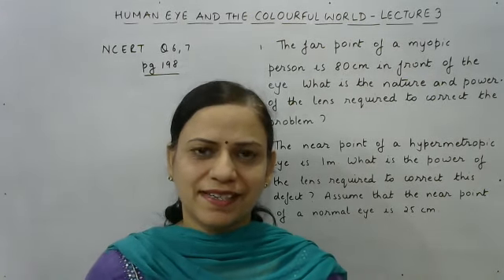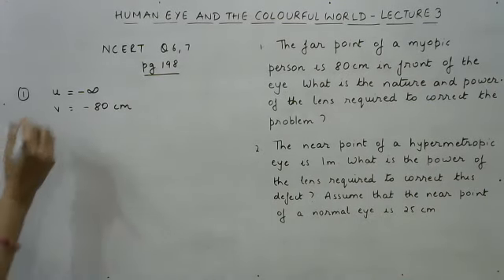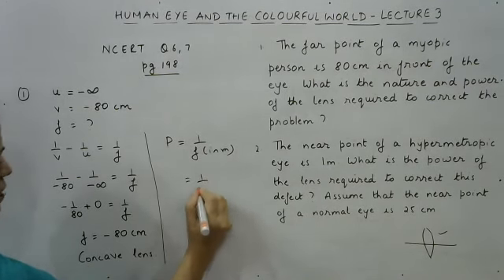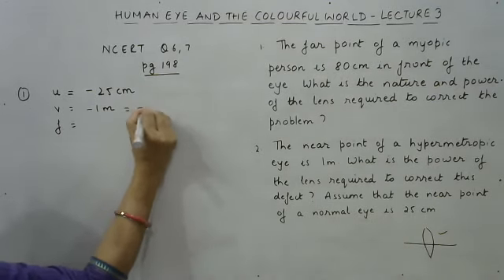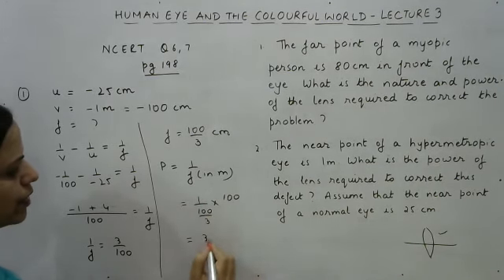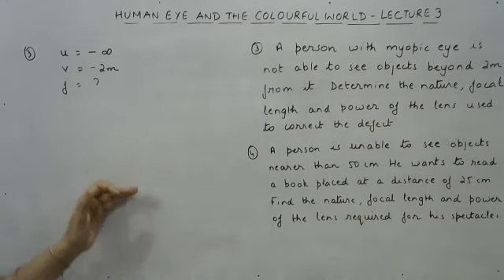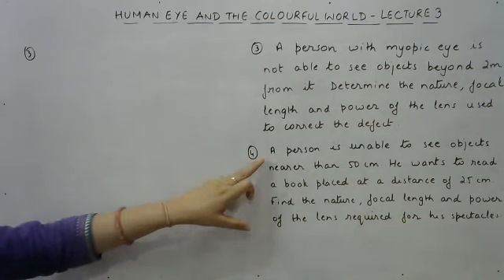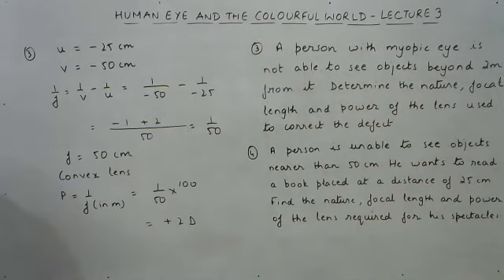Human Eye and The Colourful World - Lecture 3 |NCERTsolution |Defects of Vision |CBSE |Class 10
Here is the third lecture on human eye chapter for class X. MUST WATCH numericals. for more such interesting videos, keep visiting: